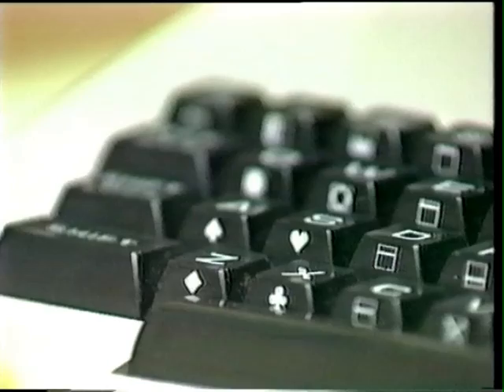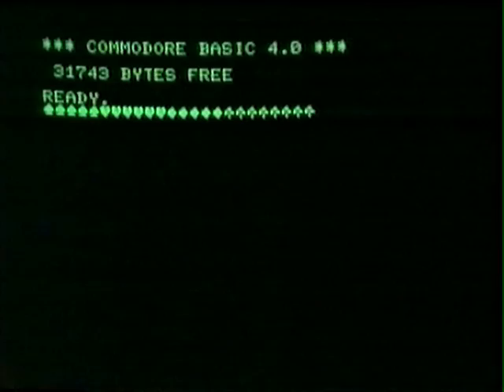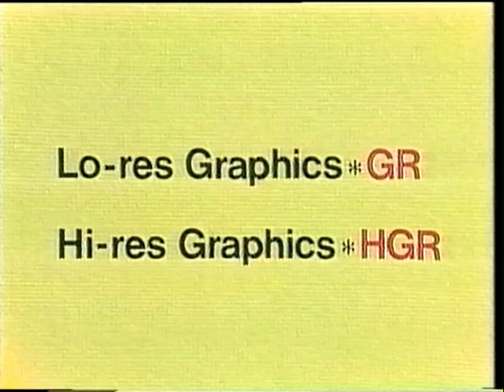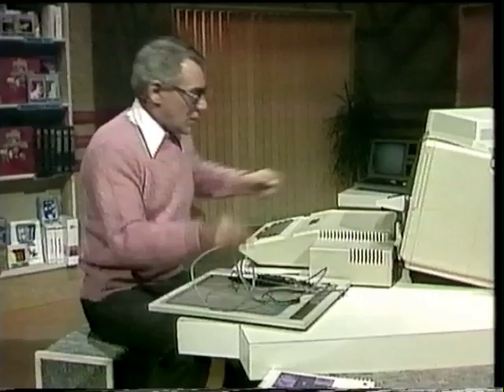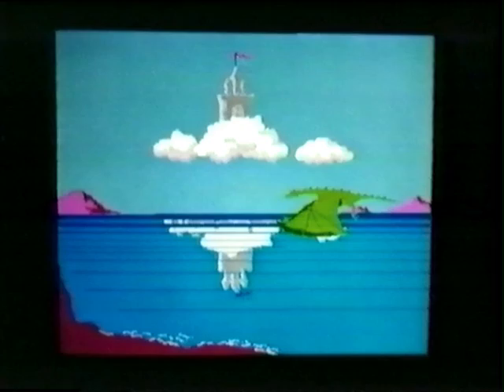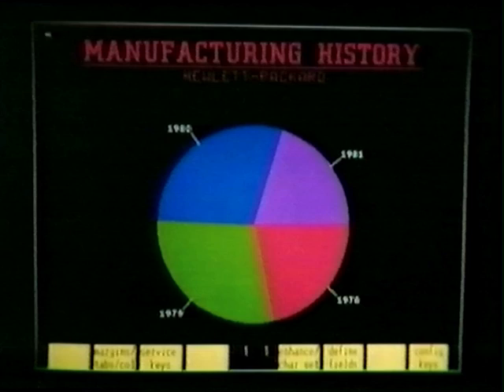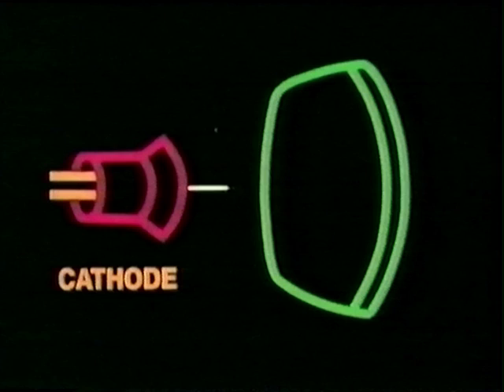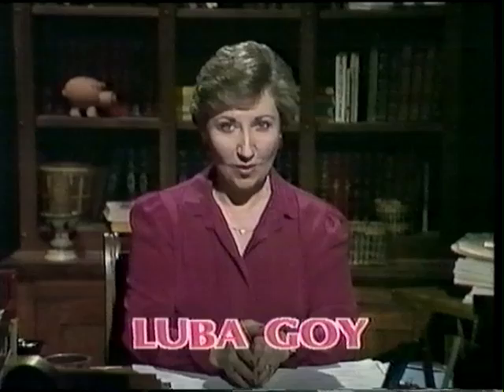Episode 9: Computer Graphics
This episode of Bits and Bytes is about how to use the computer to make pictures.  We'll also look into the meaning of terms such as high- and low-resolution, and find out what a pixel is, and what the difference is between a TV set and a computer monitor.

Bits and Bytes was a Canadian television series, produced by TVOntario in 1983. It starred Luba Goy as the instructor, and Billy Van as the student.  Also note that this series is no longer available for sale, and has been made available here for posterity.